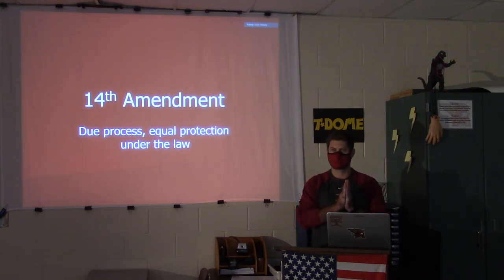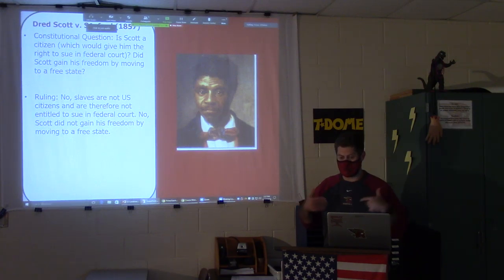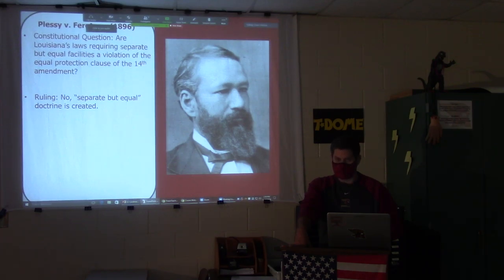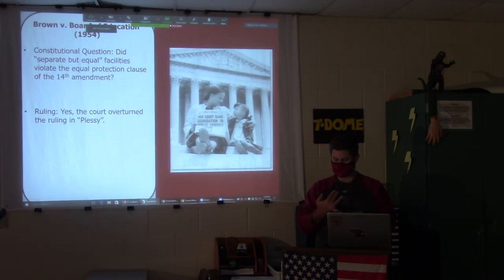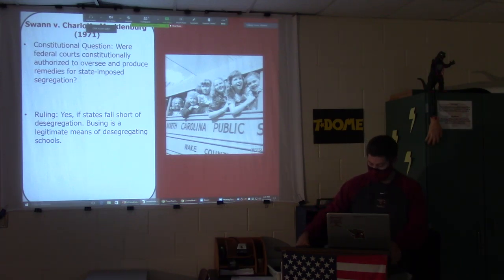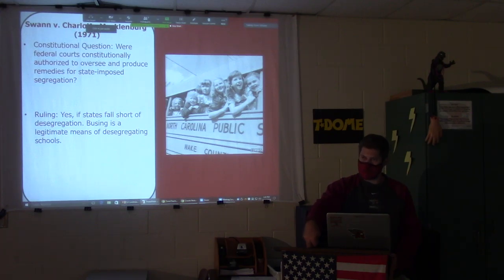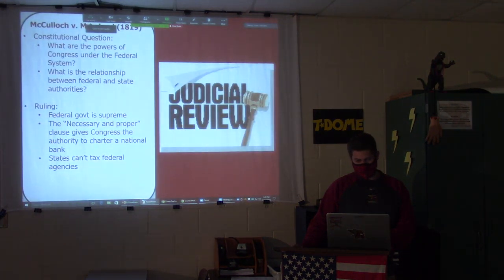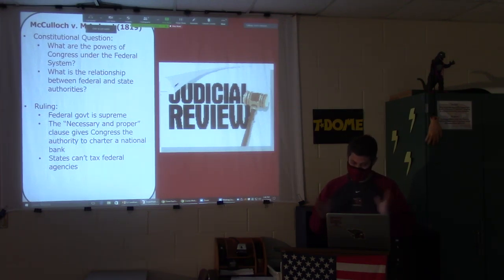Civics 6.3 Part 2